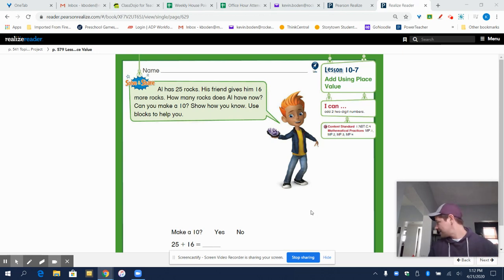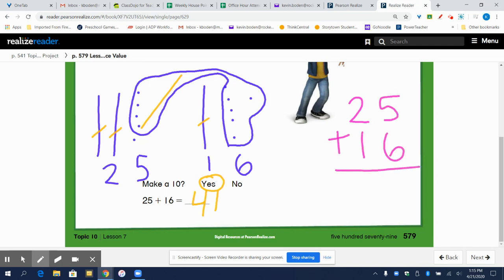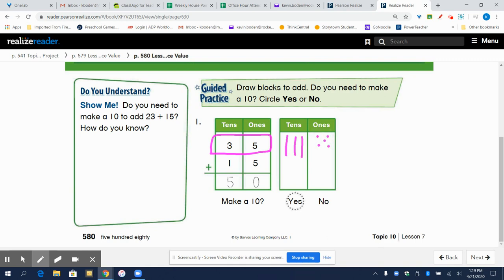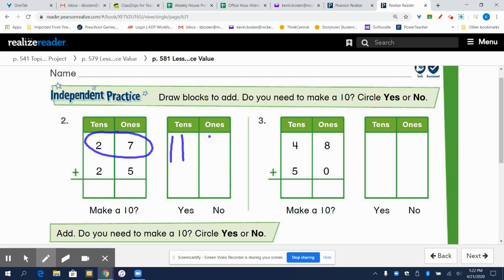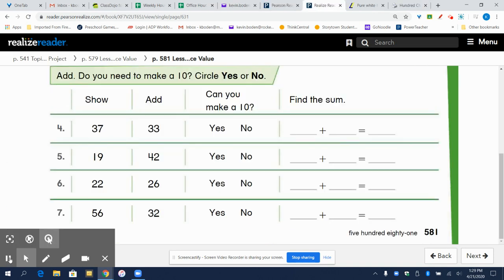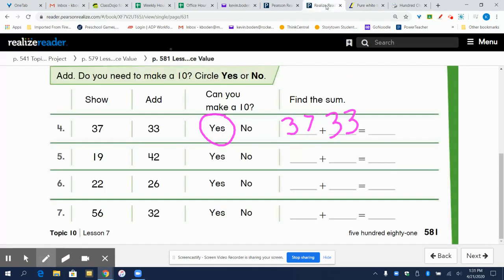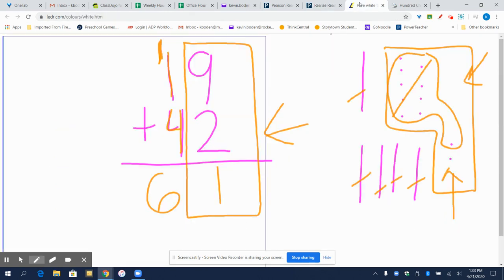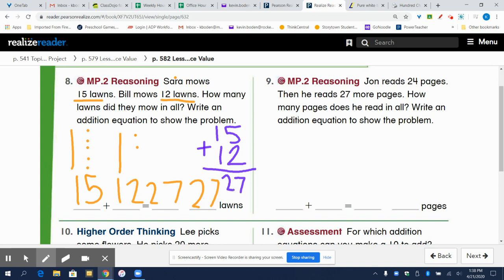Math Lesson 10-7 Add Using Place Value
Mr. Boden teaches Math Lesson 10-7 for our first graders. We're on our way to second grade yet again with this lesson. :)